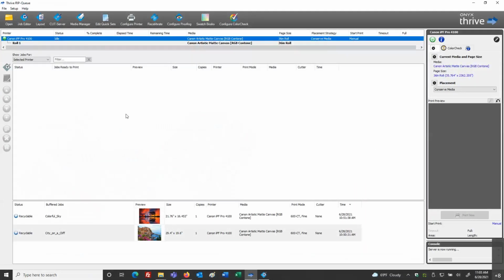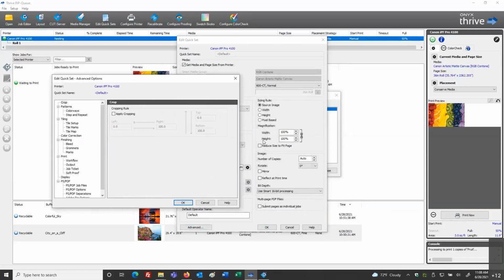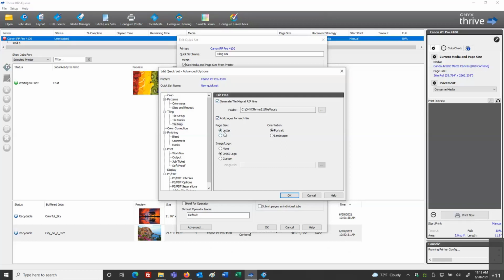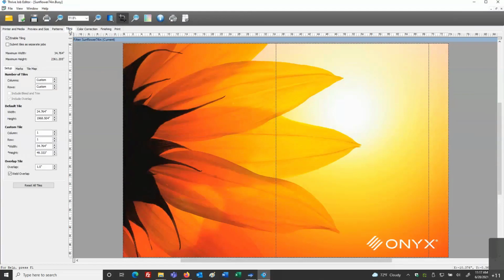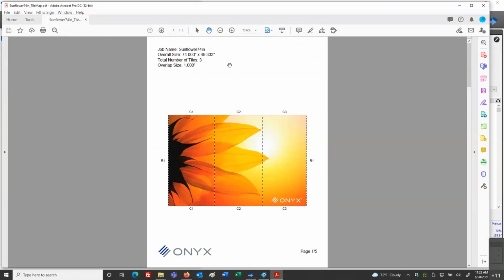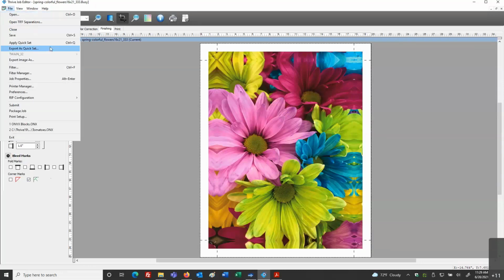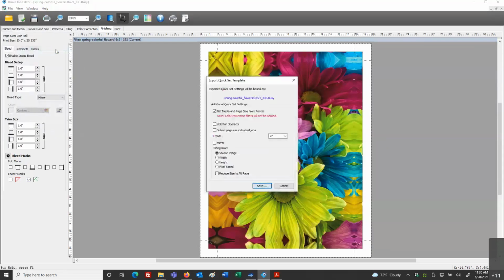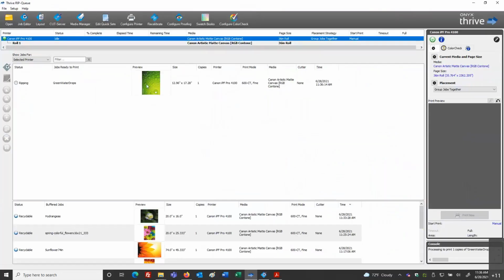Achieving automation educational webinar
Achieve automation using ONYX Quick Sets - a free educational webinar from Onyx Graphics Inc using industry-leading ONYX RIP Software.